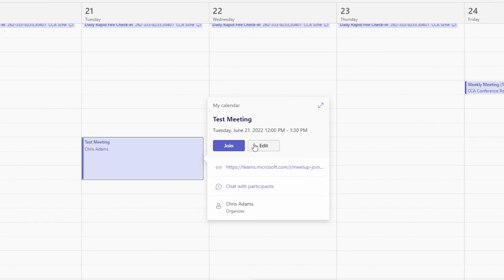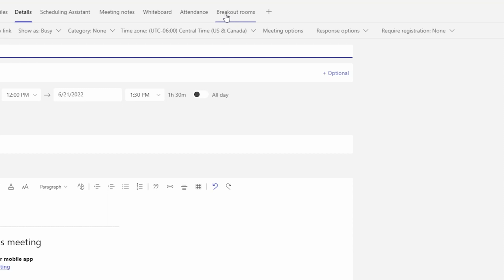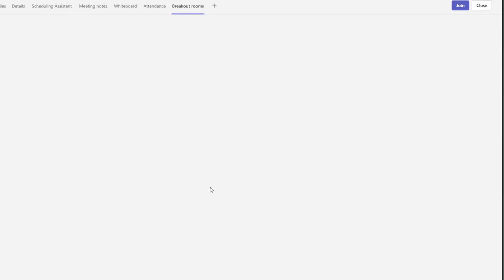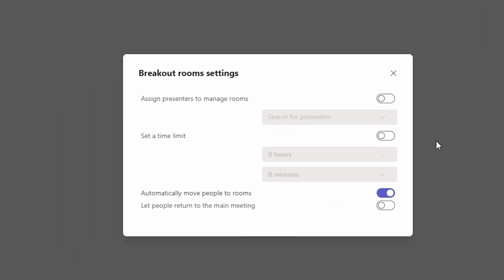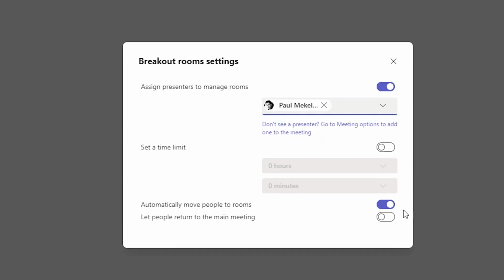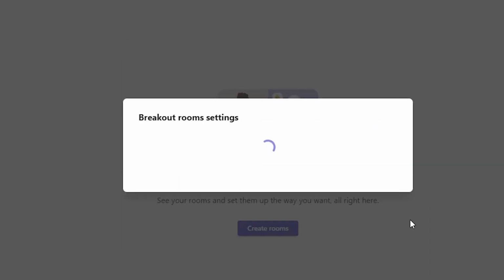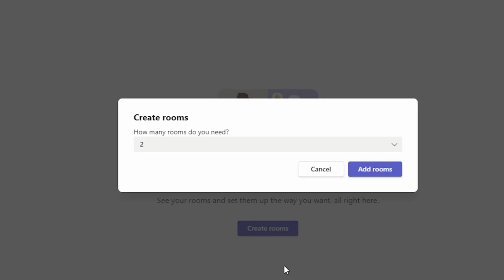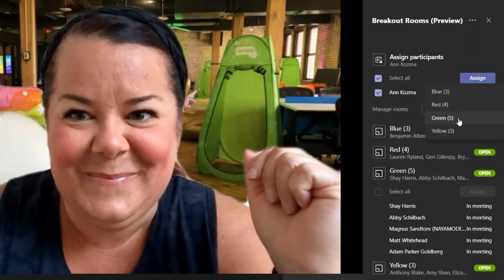CCA May Newsletter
Check out this video about how to use breakout rooms now in Microsoft Teams.  There is some CCA new sprinkled in too!